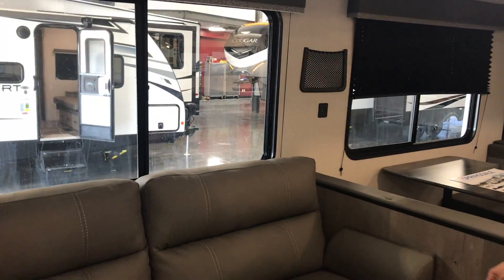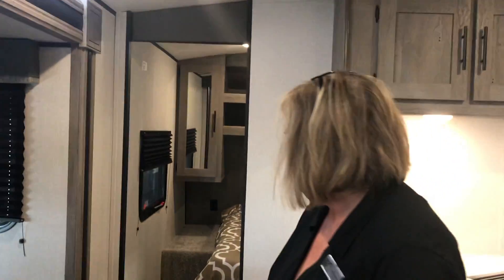2021 Keystone Springdale 280BH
2021 Keystone Springdale 280BH - single slide double over double bunks. See it in person at Rich & Sons RV Headquarters - 5112 S. Antelope Drive, Grand Island, NE.